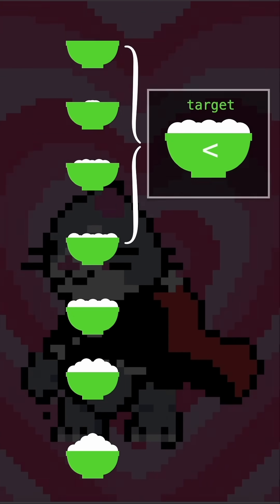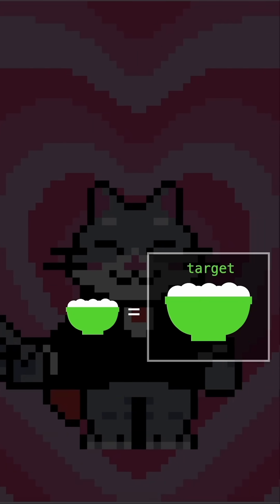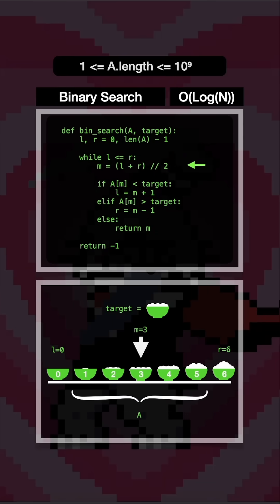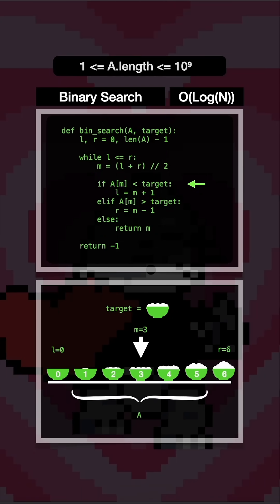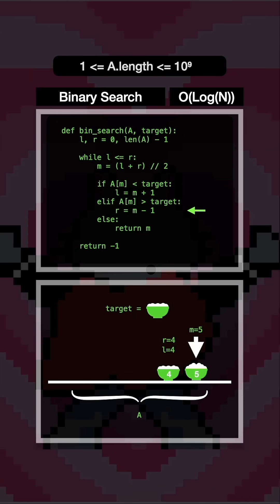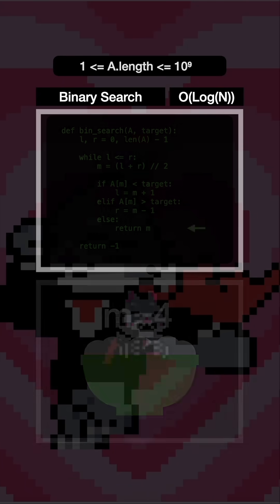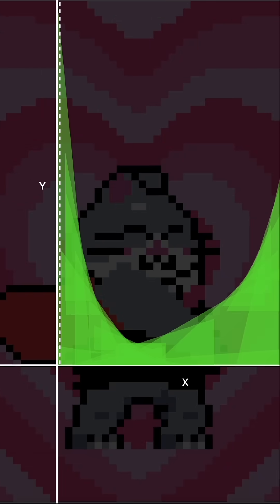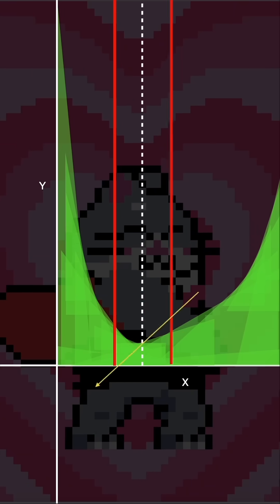Binary Search Explained in 60 Seconds 🔍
Binary Search is an efficient way to find an element in a sorted array by repeatedly dividing the search space in half. 🔍 Start with the middle element, and based on comparisons, narrow down the range. It’s O(log n) time complexity — perfect for fast searching! 🔥